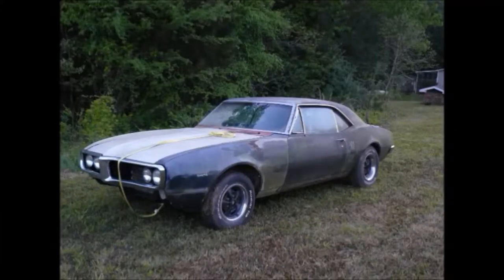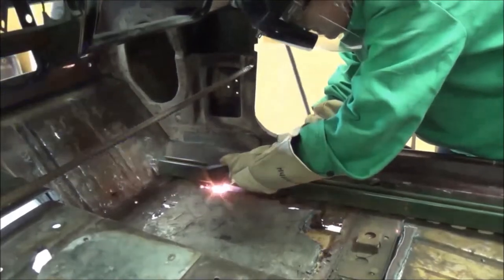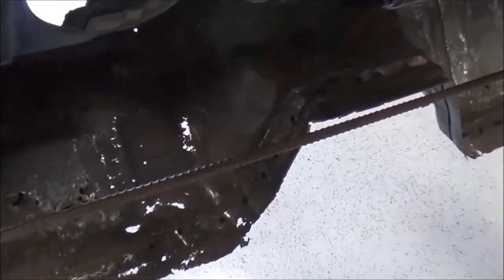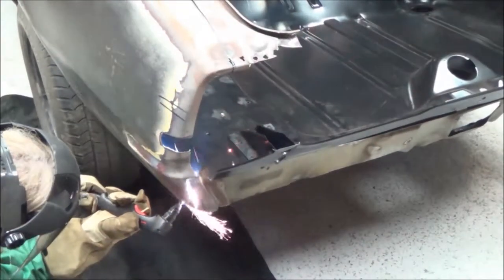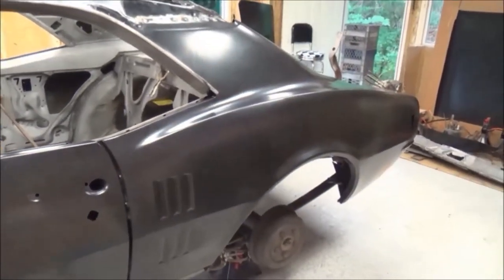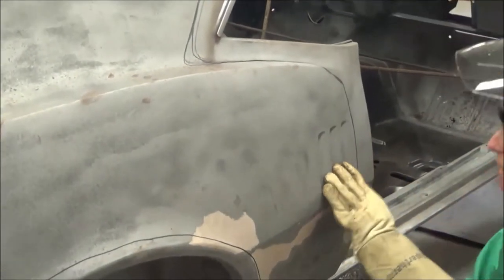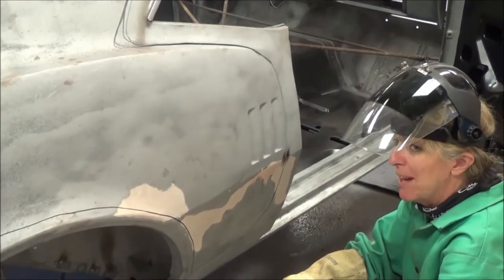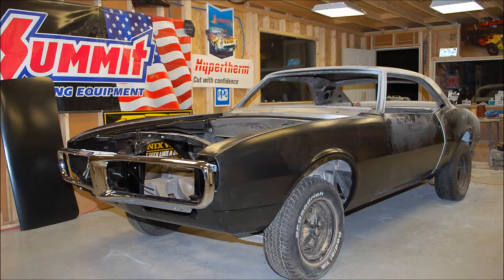Automotive Sheetmetal Removal Using a Plasma System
Using a Hypertherm Powermax45 plasma system makes it quick and easy to remove panels when doing automotive restoration work. Here I use the Powermax45 to remove the panels on a 67 Firebird.